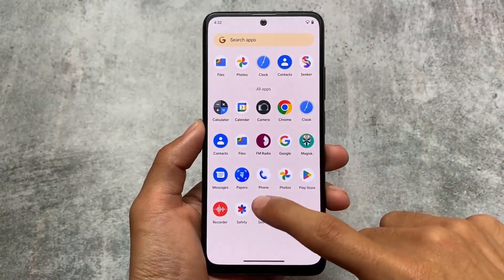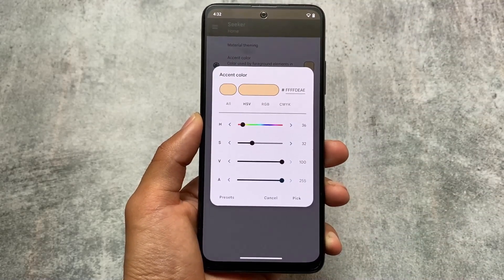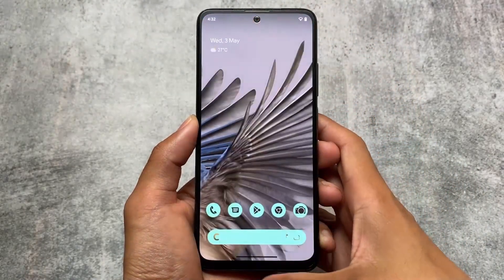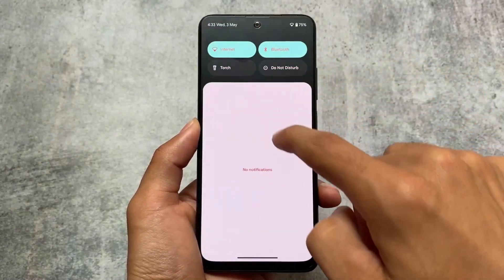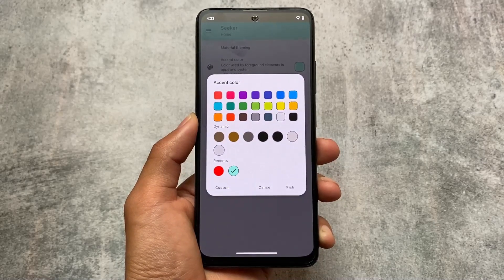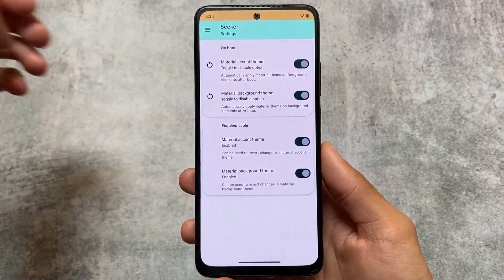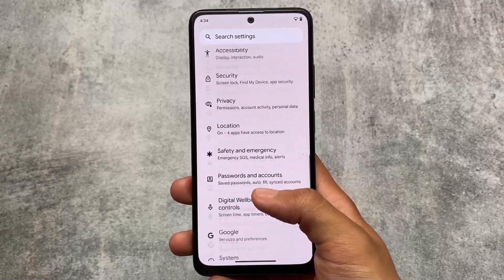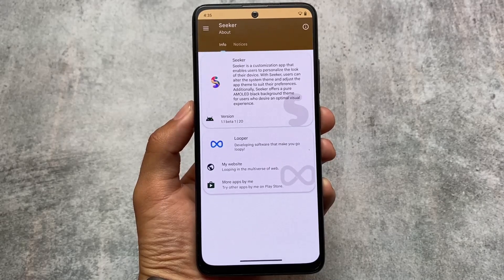Best Theming for ANDROID 12/13 ft. Seeker | Better Material You Theming!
Hey guys, What's Up? Everything is good I Hope. In this video, I'm gonna show you the " Best Theming for ANDROID 12/13 ft. Seeker | Better Material You Theming! ". Make Sure to watch this video till the end to understand everything.